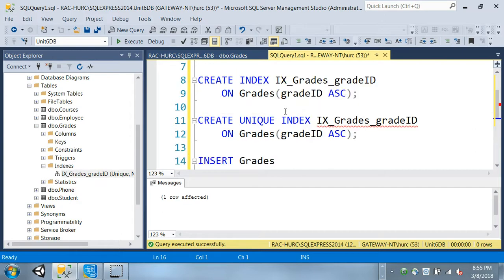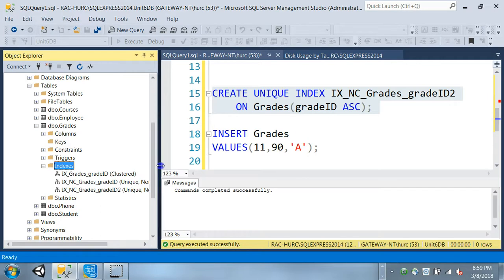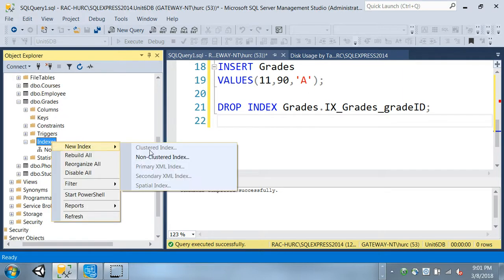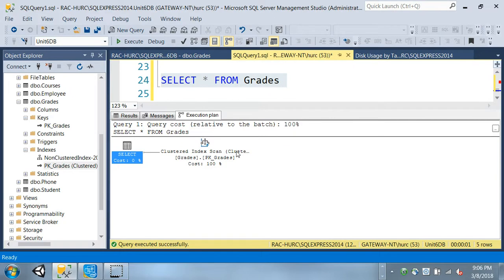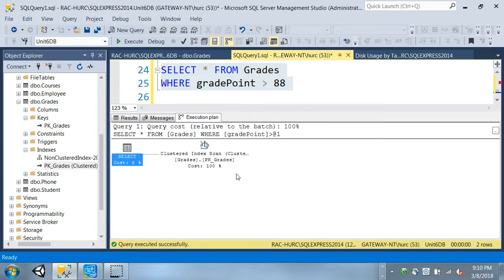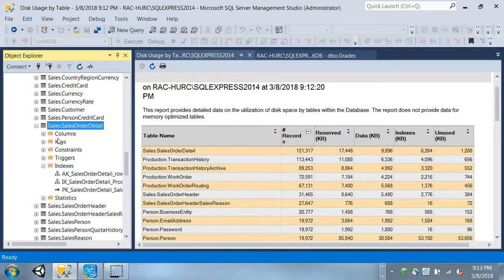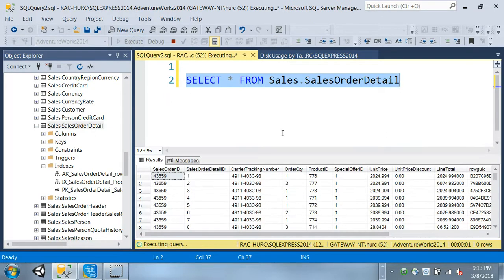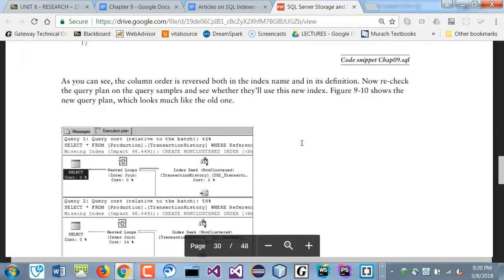Advanced Databases - Indexes and Storage Part 2/2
Part 2/2:  Indexes and Data Storage Demo